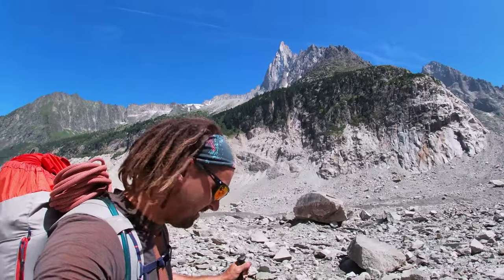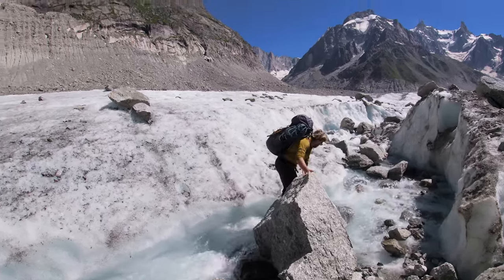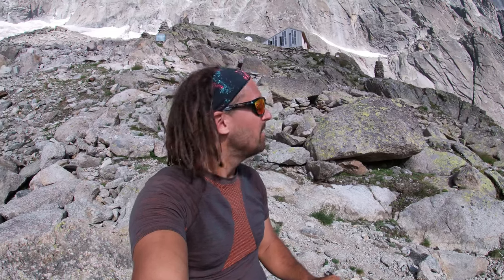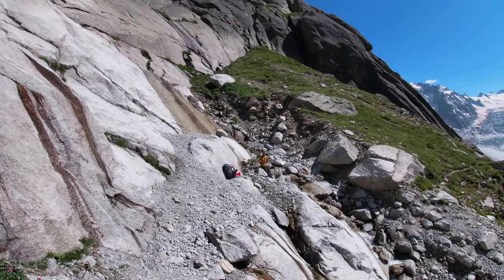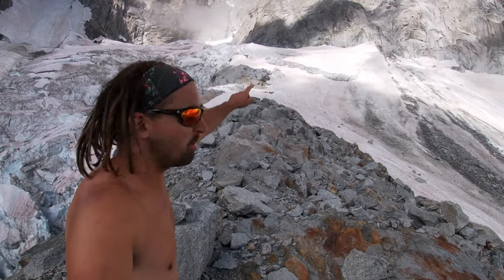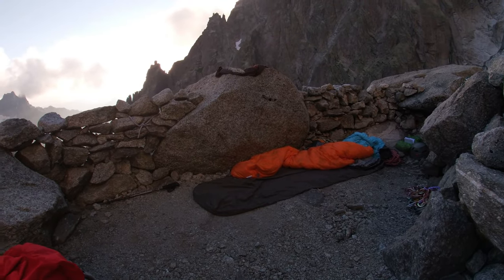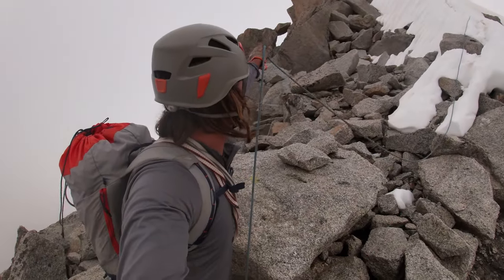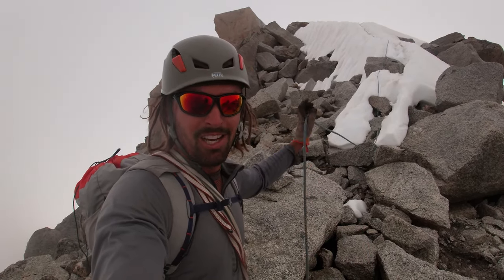26 HOURS on the Dru! | Climbing the Traversee des Drus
If Carlsberg made mountains... The Dru (Les Drus) is one of the most iconic mountains in the world, and has been top of my hit list for a while. Like all good mountains there is no easy way up (or down), with the Voie normal going at a stiff D+.

If you enjoy my content and wish to say thank you, you can contribute towards my apre-ski beer here: